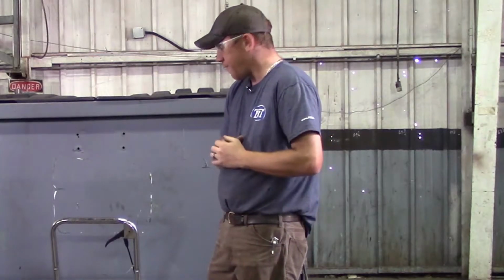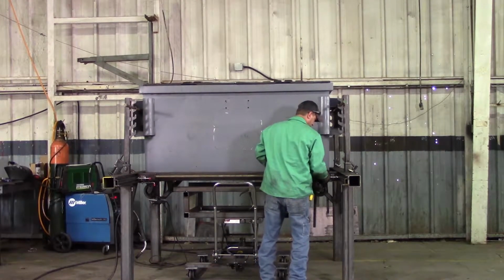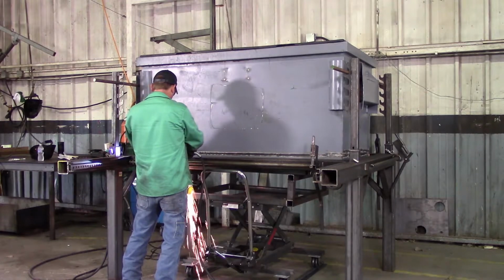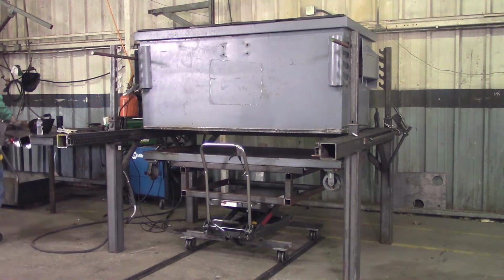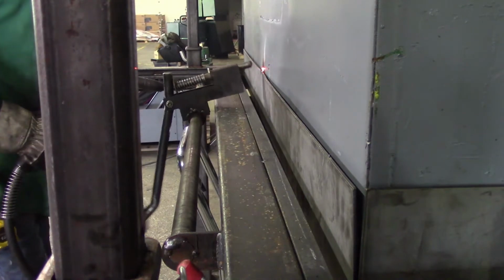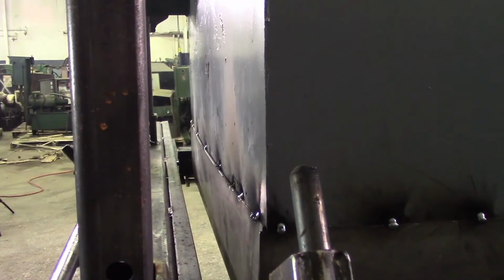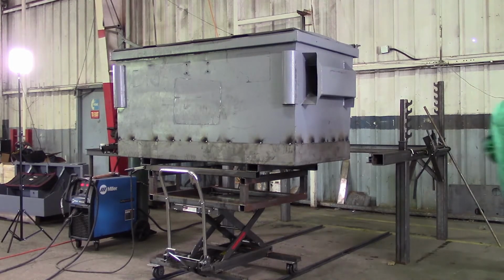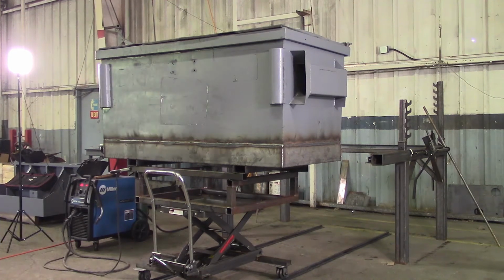PRT ON DEMAND: Replacing a Container Bottom with the PRT Bottom Fixture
Training ON DEMAND by PRT.

As an industry leader in compactor parts, we answer tech support calls every day. Our ON DEMAND series will provide "how to" guides for some of our most frequently asked questions.

The PRT Bottom Fixture Solution is a compact yet stable structure, providing for an efficient and consistent container bottom replacement process. Fits container sizes from 2yd up to 10yd!

Utilize the PRT Bottom Fixture at your site to:
• Drastically improve your container bottom replacement standard repair time
• Eliminate the need to use a forklift for each repair and the space requirement forklift operation requires
• Bring the cutting/welding process off the ground to a more employee friendly waist height

PRT is Here for You!